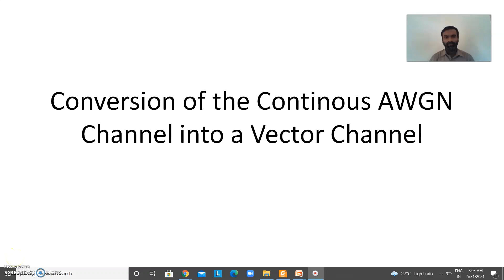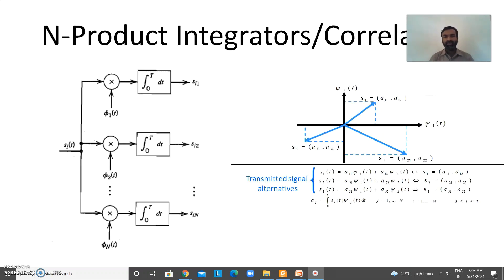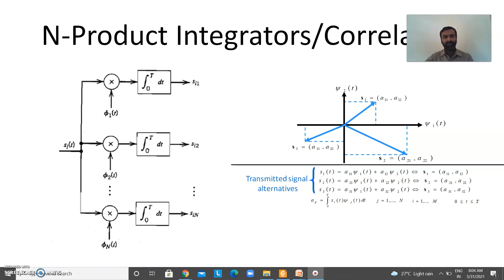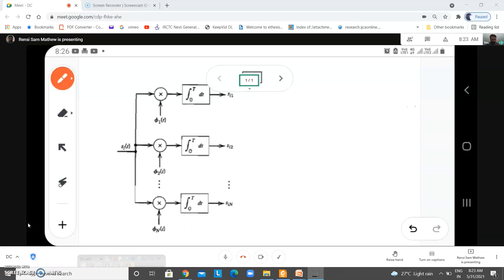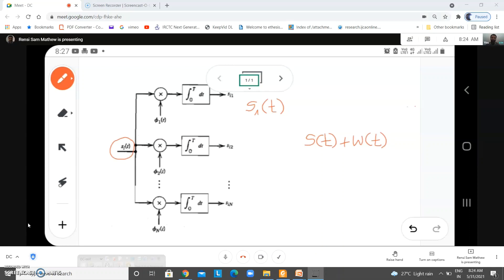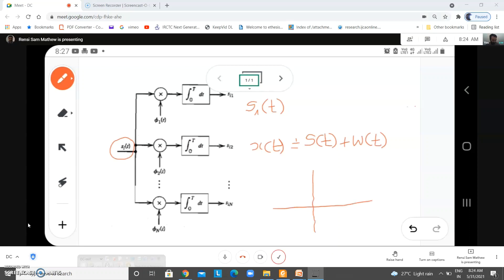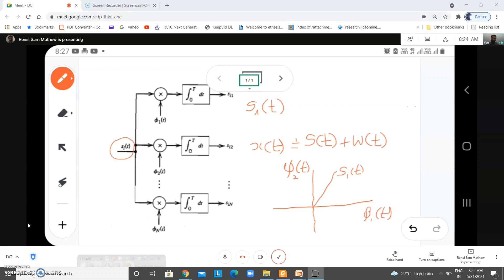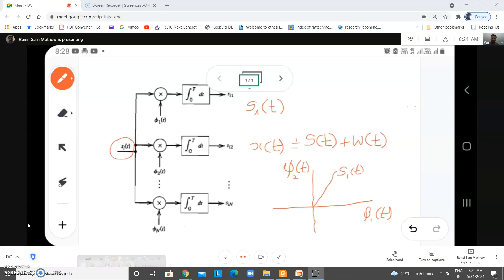DC 3 5